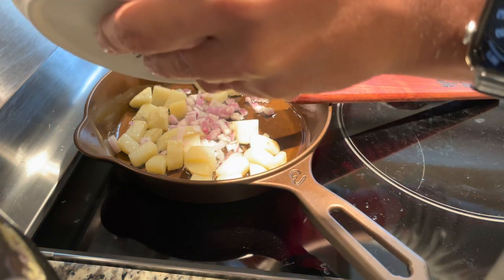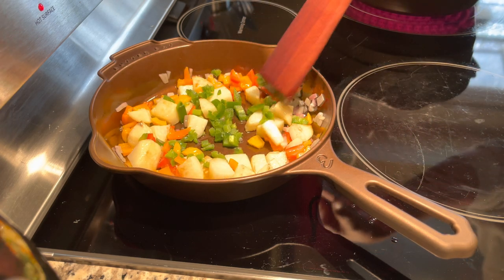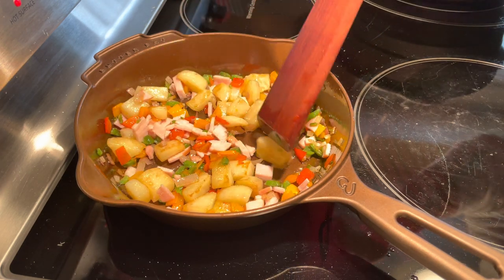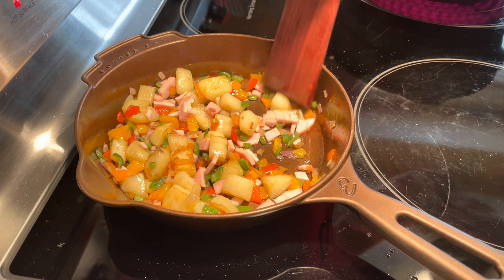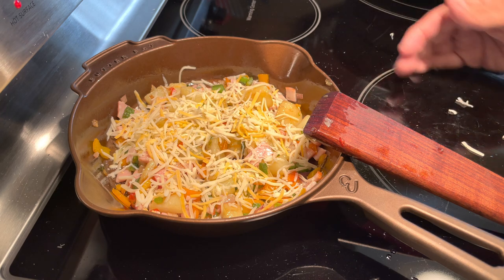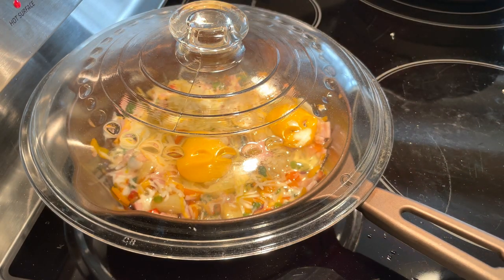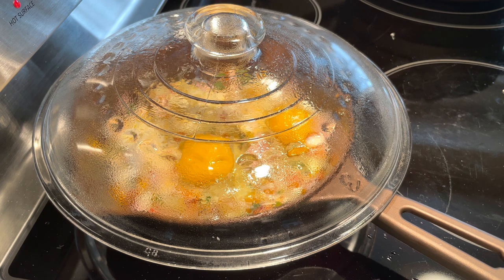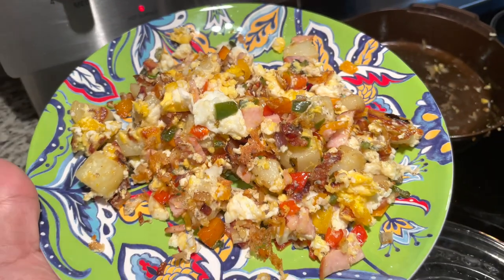ButterPat Estee 8” skillet: Cooking Breakfast Hash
Video of the ButterPat Estee 8” cooking breakfast for a single serving. Also I share my recipe for the Hash that my wife likes.